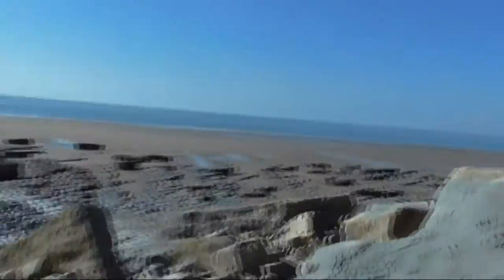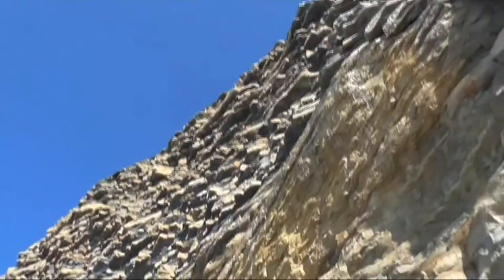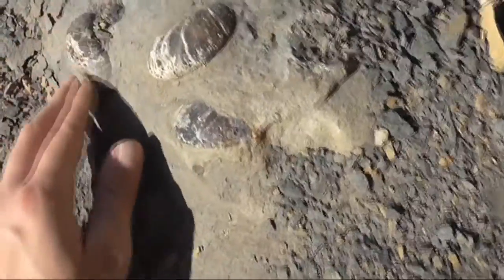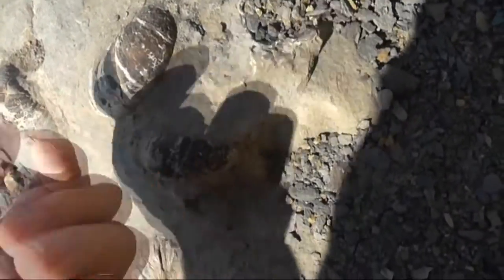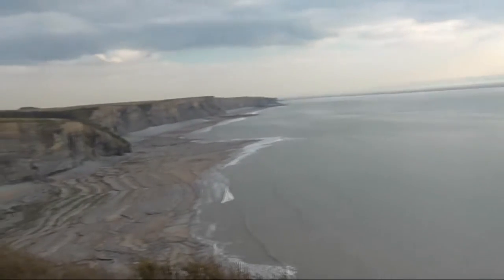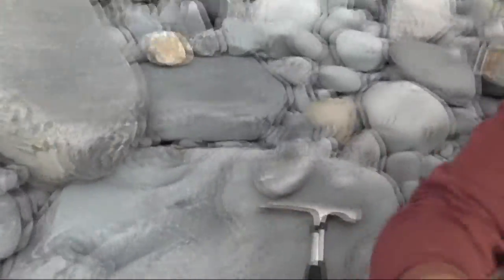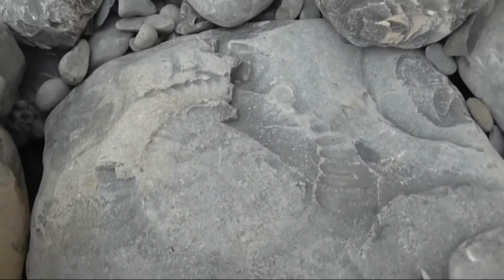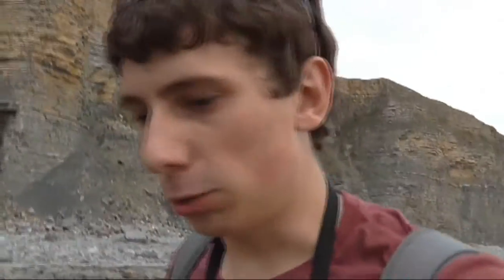Fossil Hunt: Southerndown (Doctor Who's Bad Wolf Bay)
12/10/2015 - Fossil hunt vlog that I took in Southerndown, South Wales. Didn't find that much but some of the stuff that I did come across was really cool! The fossil hunting also took place on the same location that was used in Doctor Who as Bad Wolf Bay!  :D